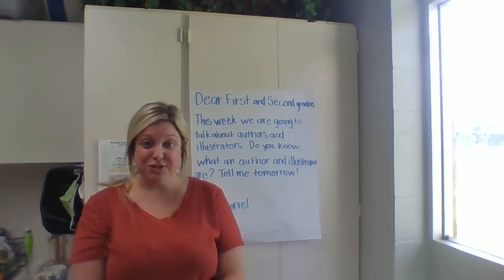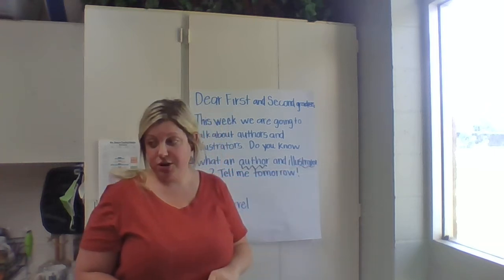Tuesday, September 29 Morning Message